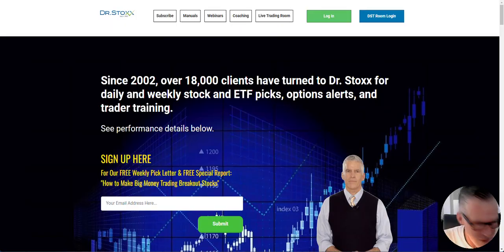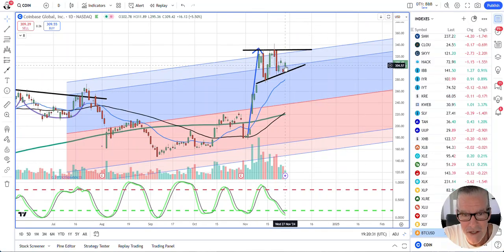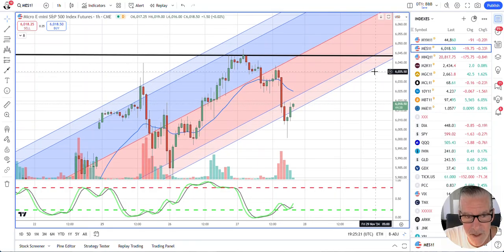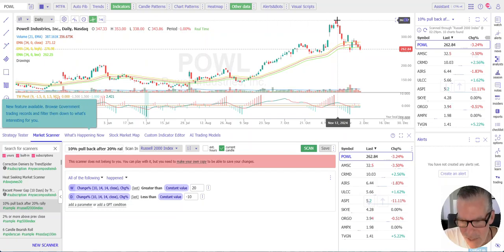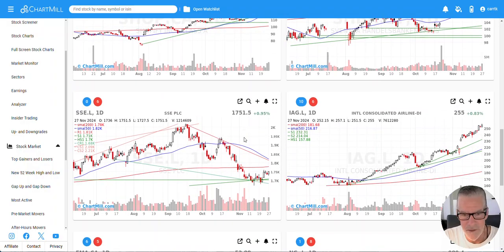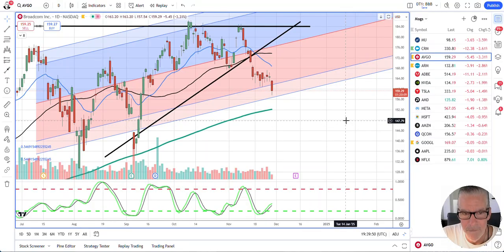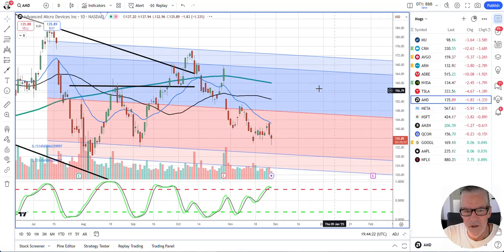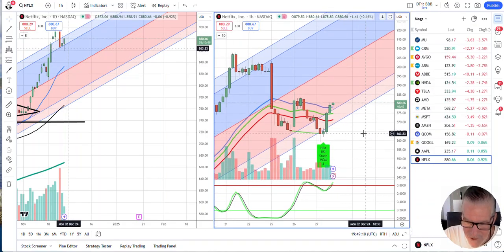Market Talks with Dr Stoxx -- 11/27/24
Today Dr Stoxx talks about screening for the market's strongest setups ("power gap" and "pullback") and then goes over charts of $COIN $BTC $MSTR $NVDA $FNGU $GEV $COST and others.